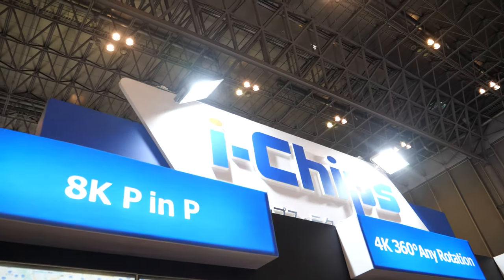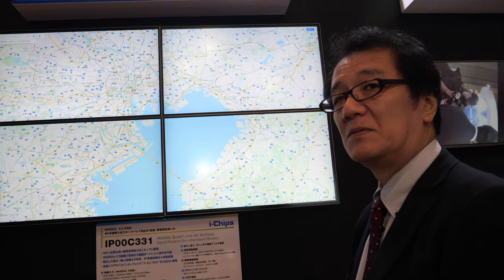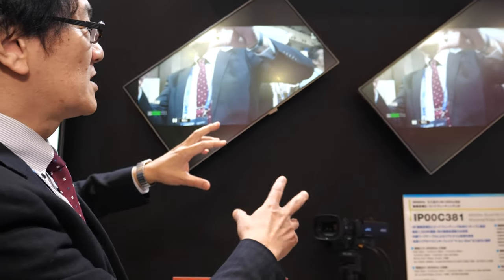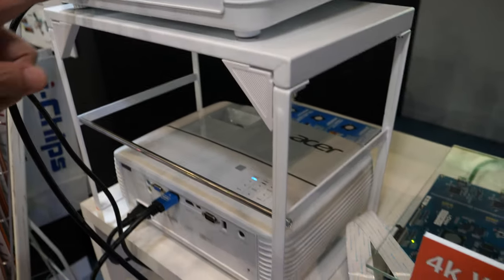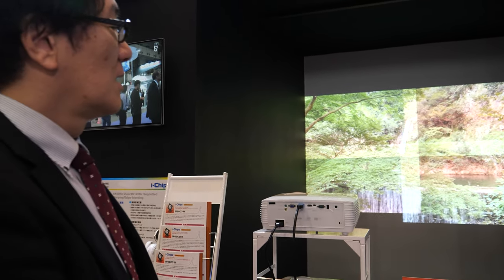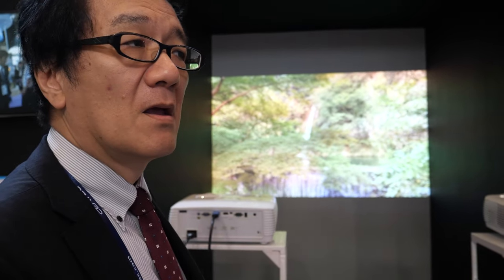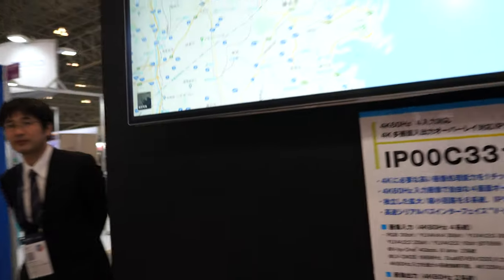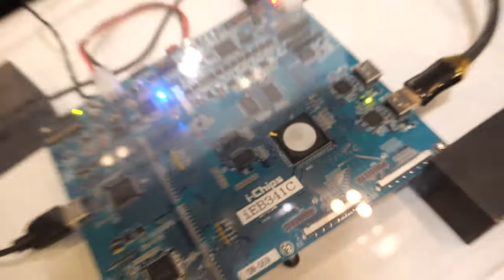i-Chips 8K projector merging 4x 4K projectors, 8K PinP, 4K rotations, scaler, de-interlacer, warping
i-Chips Technology shows IP00C331, IP00C381 is a fabless semiconductor company primary focused on video and image processing LSI such as Scaler, De-interlacer and Warping.
Our products are widely adopted by various kinds of video and image application like Monitors/Displays/Video wall, Projectors etc. Strong features of our products are higher image quality and also variety and flexible specifications, resulted in use at industries that requires better image quality i.e. broadcast and medical field.